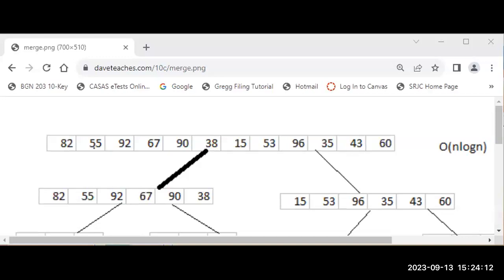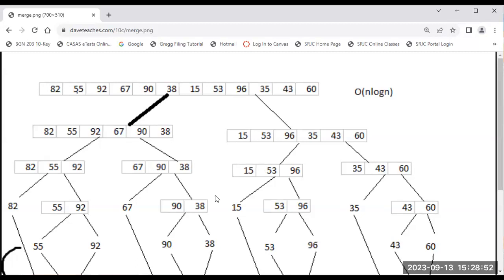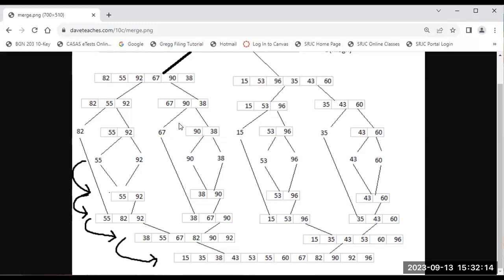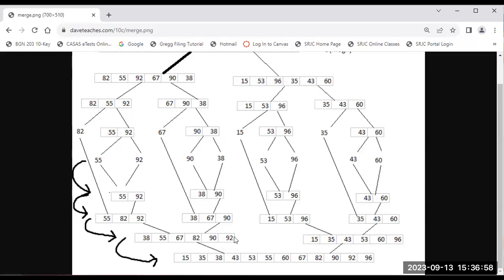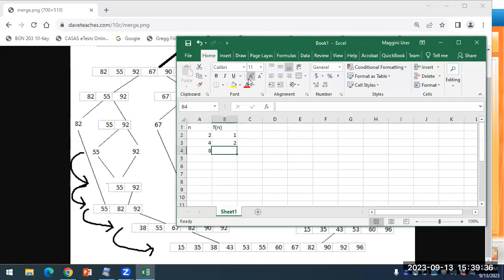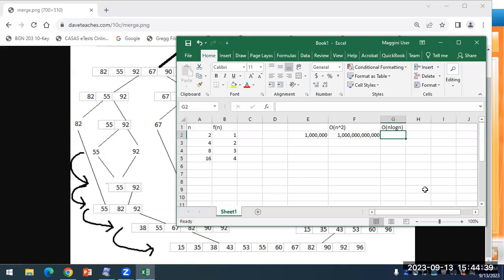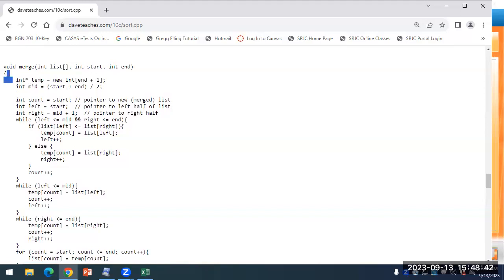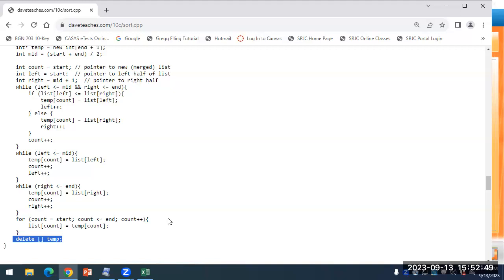lesson 24 merge sort